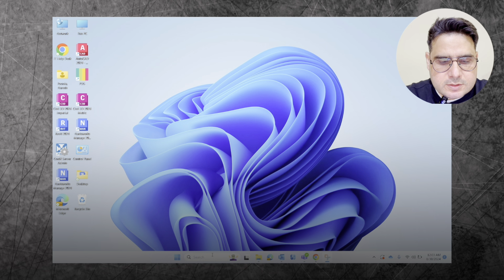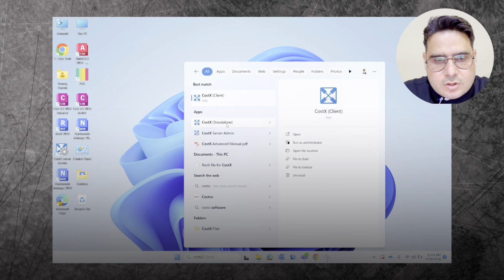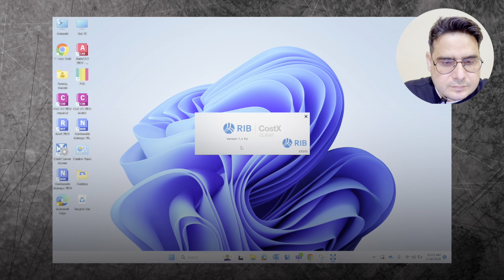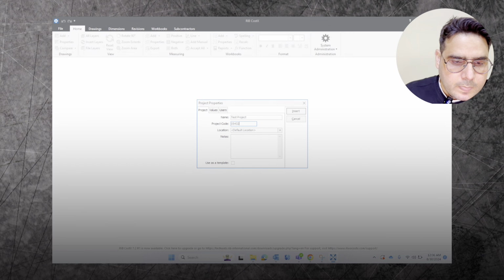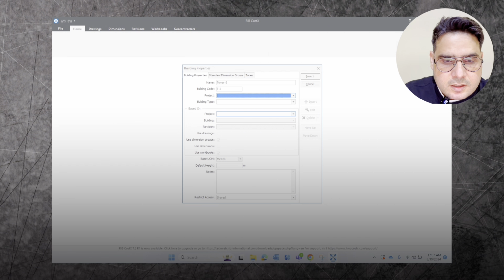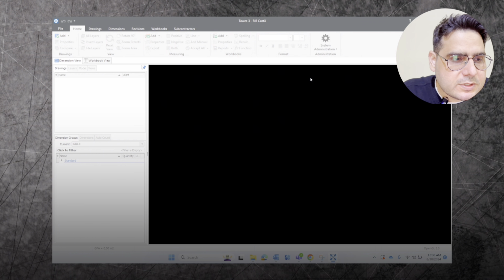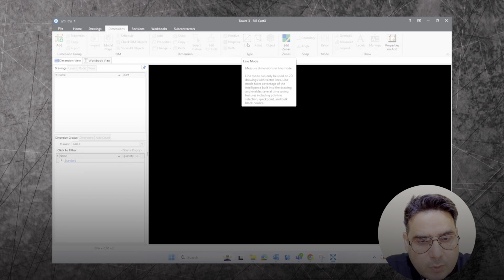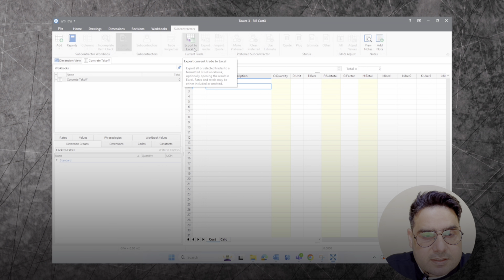CostX: The Ultimate Guide to Mastering the User Interface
Welcome to our in-depth tutorial on the RIB CostX user interface! In this video, we'll walk you through the key features and functionalities of the CostX interface, making it easier for you to navigate and utilize this powerful construction software. Whether you're a beginner or looking to sharpen your skills, this guide is designed to help you get the most out of RIB CostX.

What You'll Learn:

1.  Difference between Client and Standalone Costx license
2. How to set up Project in CostX
3. How to set up Building in CostX
4. How to navigate the CostX dashboard
5. Understanding the various tools and options in the interface